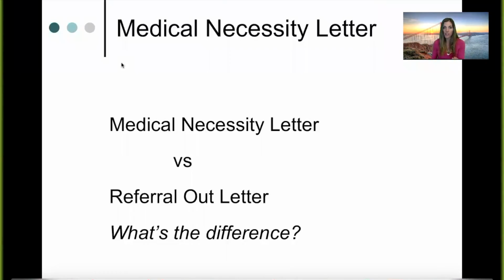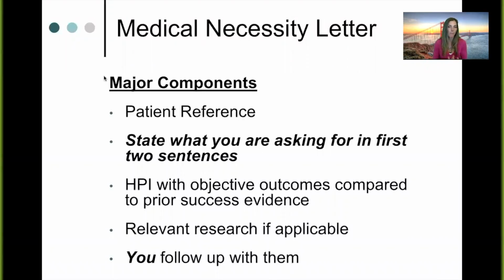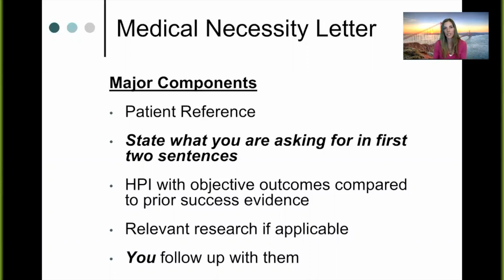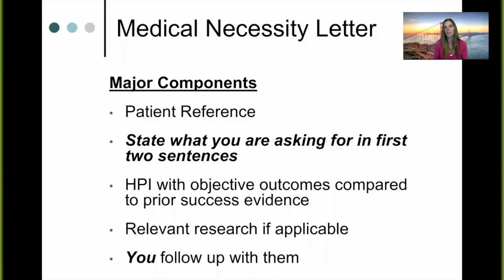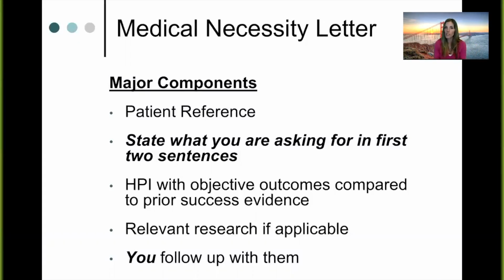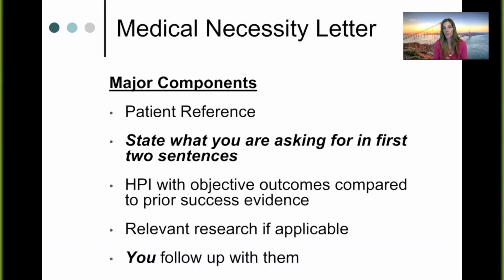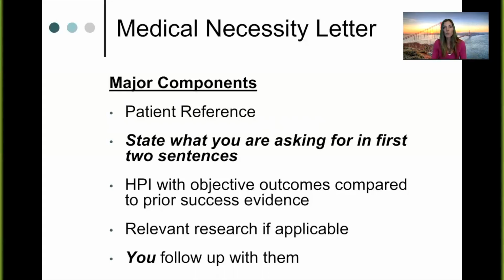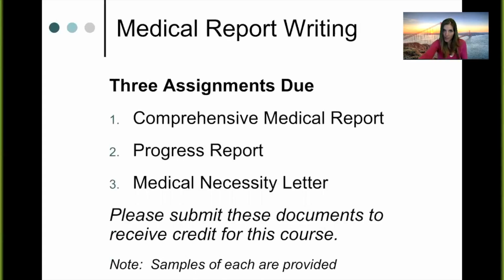MRW Medical Necessity Letter